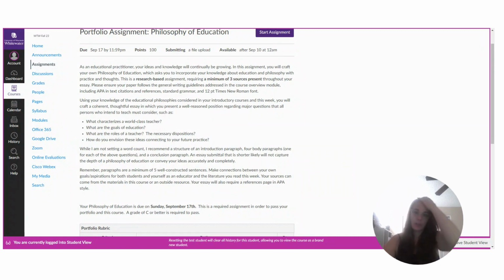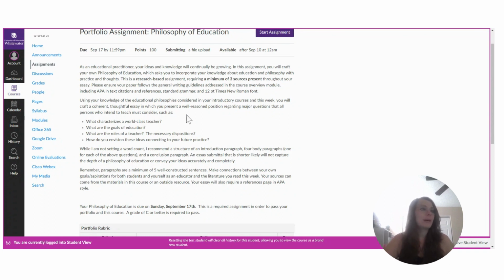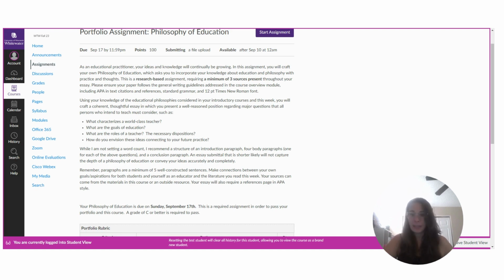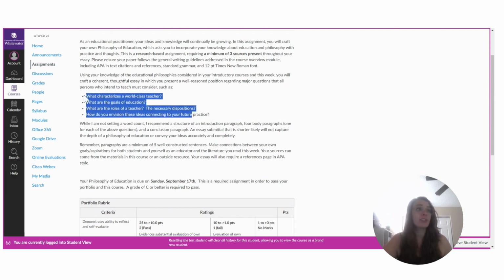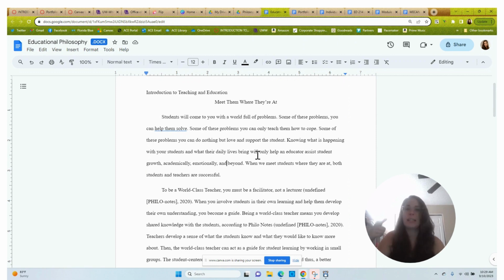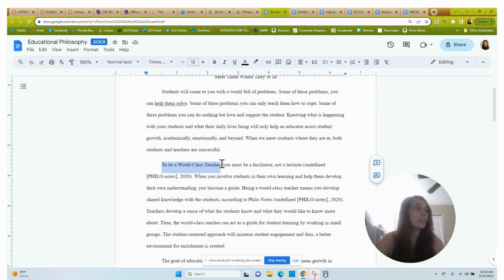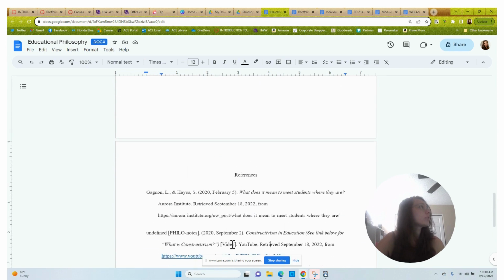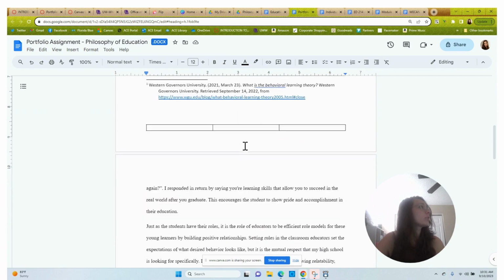Philosophy of Education Video